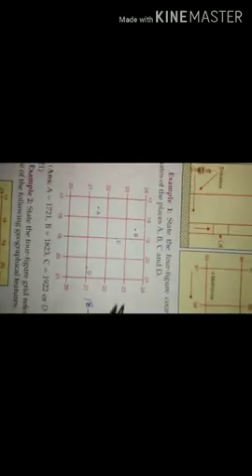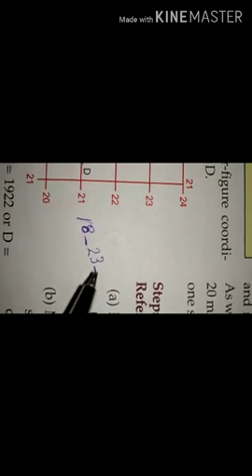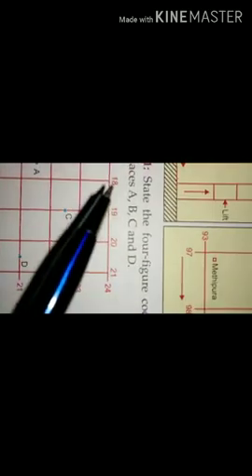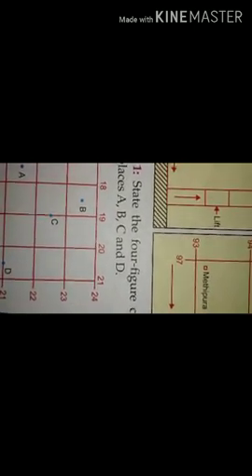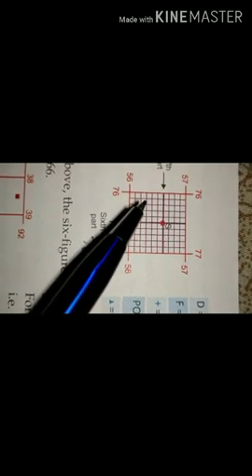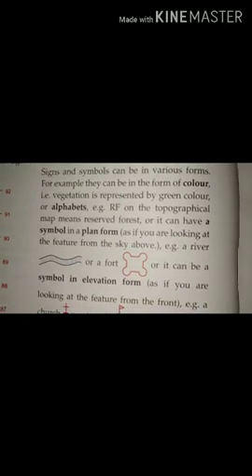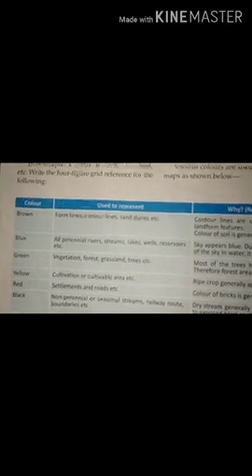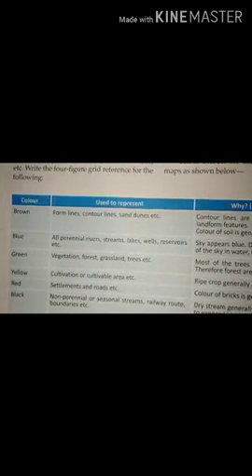Geography , Class: X , Six figure reference